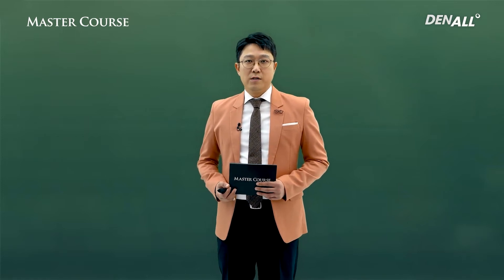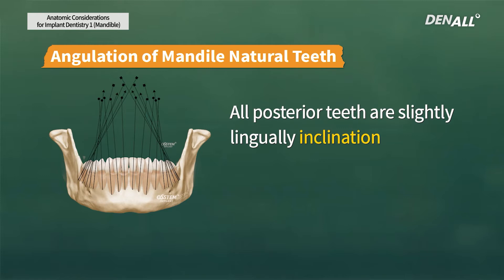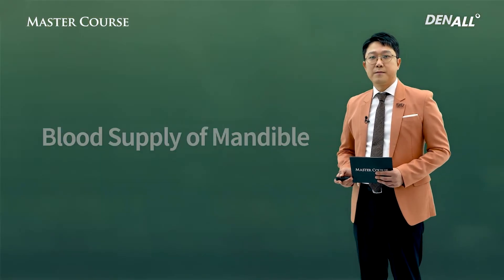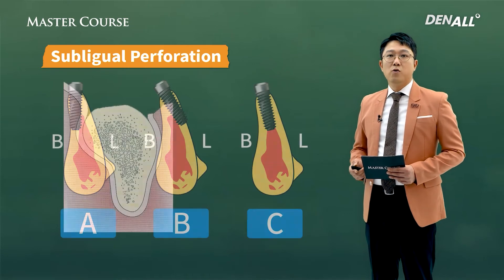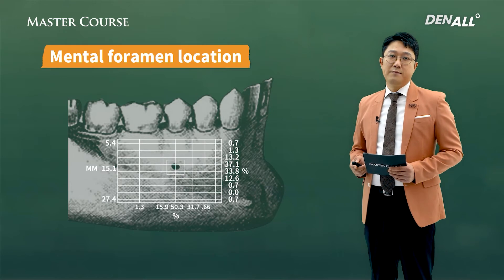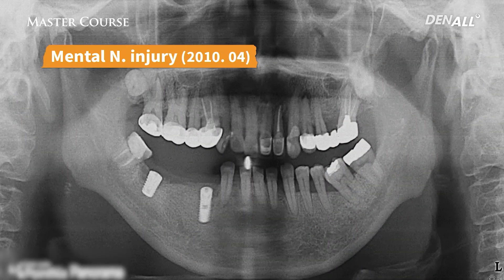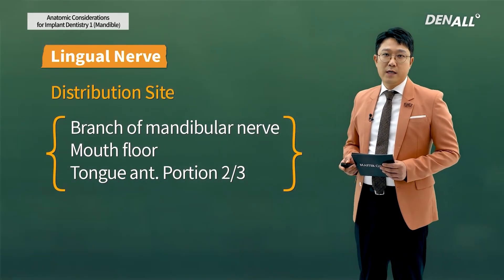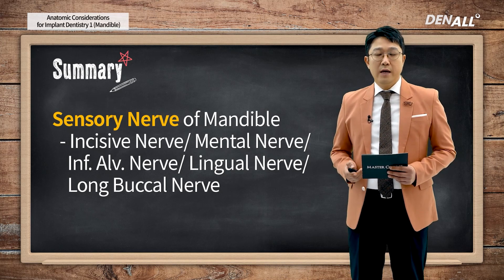[Master Course - BASIC] Anatomic Considerations for Implant Dentistry PART 1 -Mandible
0) INTRO [00:00]
1) Mandible Morphology [01:45]
2) Blood Supply of Mandible [05:47]
3) Sensory Nerve of Mandible [08:55]
4) Summary [17:18]